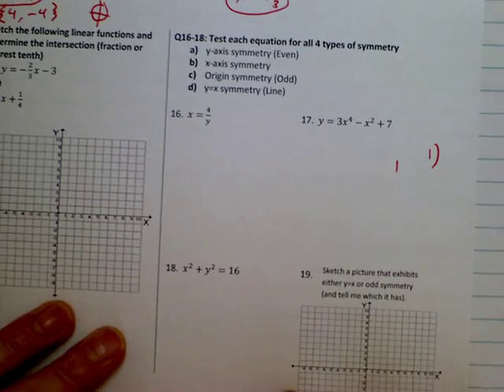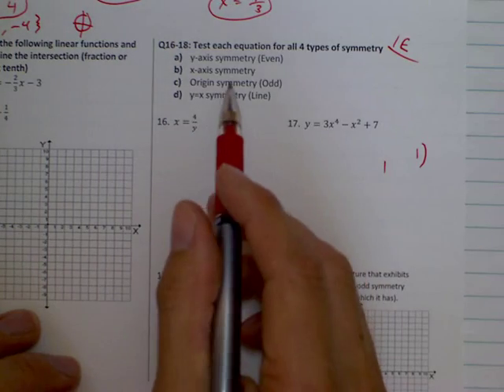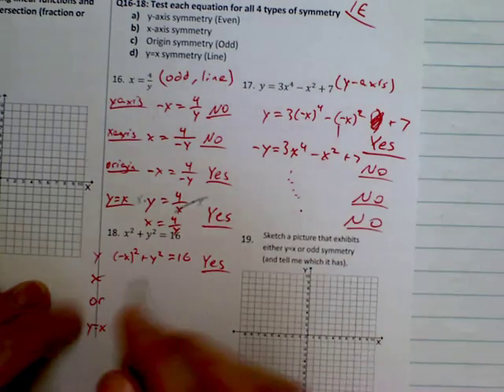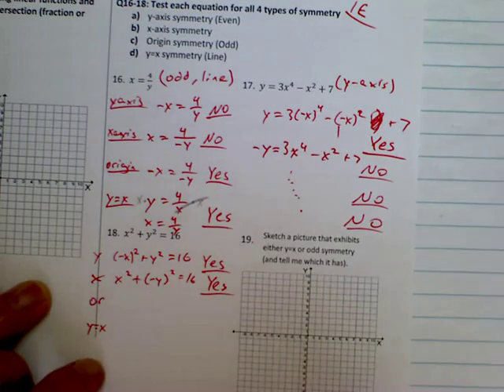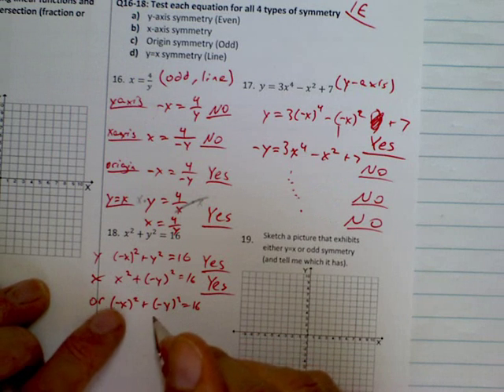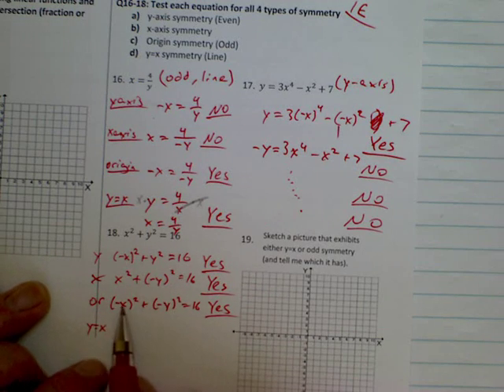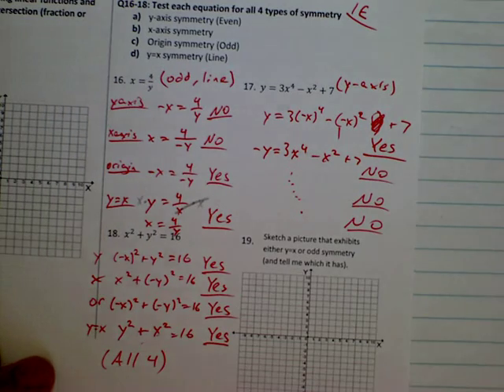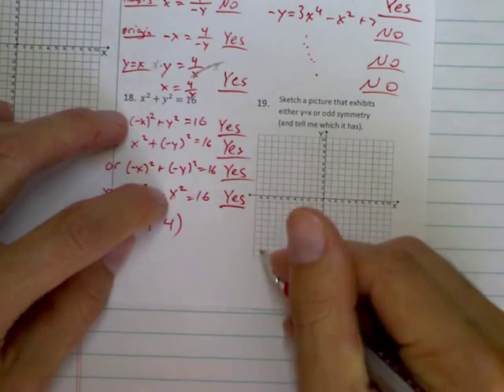Test 1E Corrections